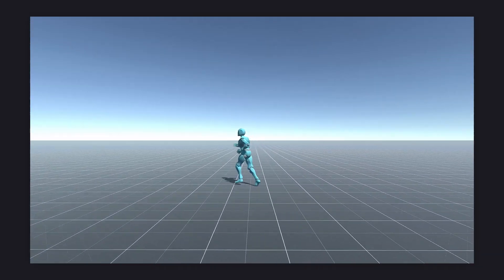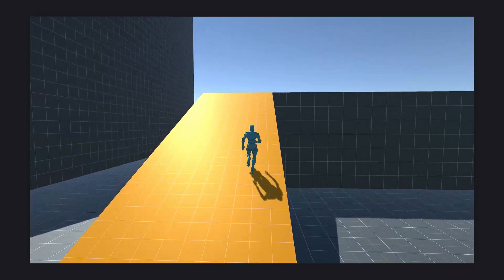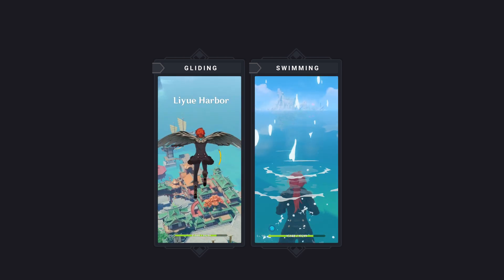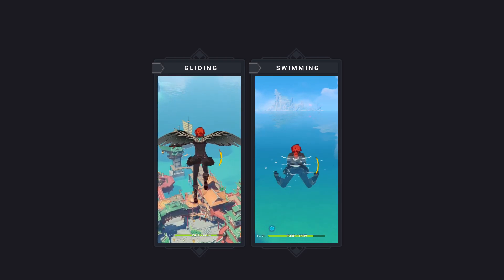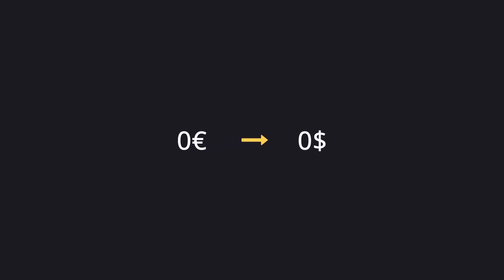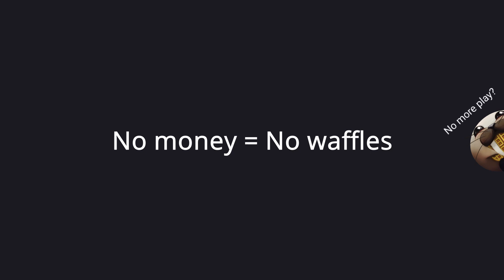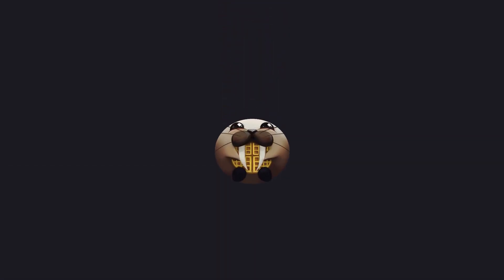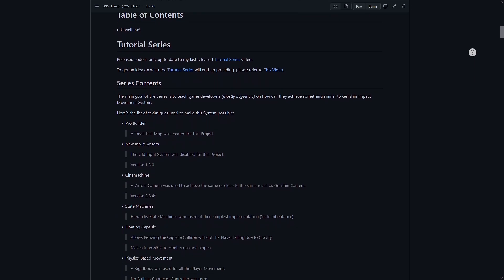Genshin Impact Movement in Unity | #21 - End of Part 1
We've finally finished our part 1 of this series, which means there's only the Gliding and Swimming Systems to do.

However, as I tell you in the video, I'll be placing this series on halt for an undefined amount of time.

Timestamps:

00:00 We're done with the first part!
00:15 What's next?
00:29 The sad news?
00:50 Money
02:20 Motivation
03:22 Tips regarding Gliding and Swimming
03:38 Github Link Available
03:52 Thank you!